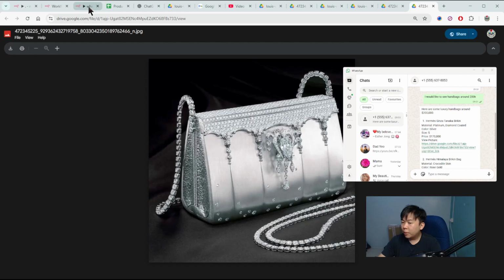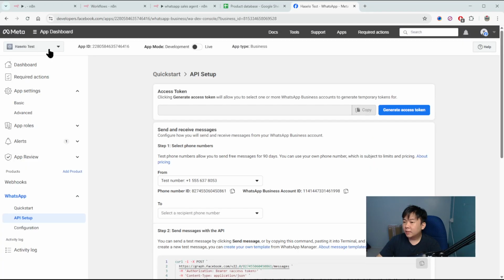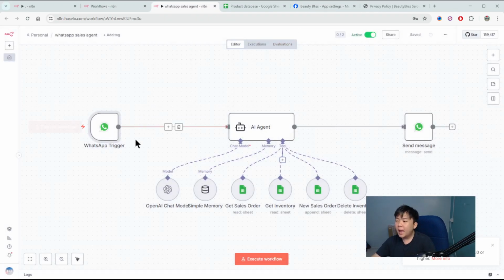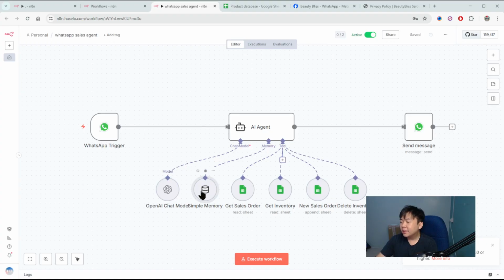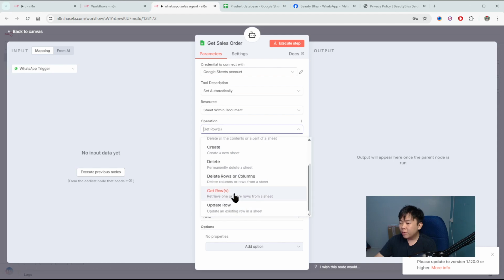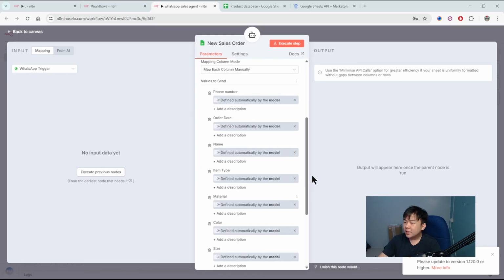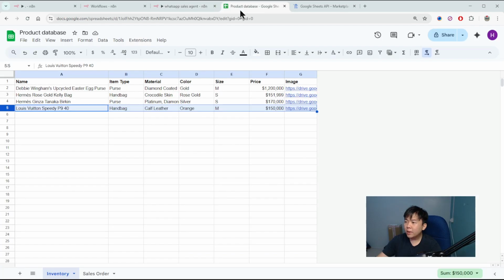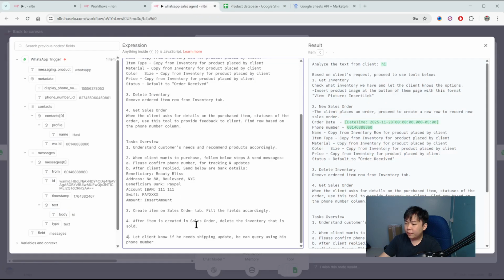Let's build WhatsApp Sales Agent (free n8n template)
In this n8n tutorial, we build a fully automated WhatsApp Sales Agent capable of handling client inquiries, processing orders, and checking shipping statuses—24/7 without human intervention.

If you are tired of manually replying to messages and updating spreadsheets, this workflow is the solution to scaling your business.

👇 What we build in this video: We will create a smart chatbot using n8n that connects the WhatsApp Business API directly to a Google Sheets database. By the end of this video, your bot will be able to:

✅ Send Rich Media: Automatically reply with product images. ✅ Take Orders: Capture sales and customer details instantly. ✅ Manage Inventory: Deduct stock from Google Sheets in real-time. ✅ Track Shipping: Let customers check their own order status.

🛠️ Tools used in this tutorial:

WhatsApp Business API (Messaging)
Google Sheets (Database & Inventory)

💡 Why this matters: Scaling a business requires removing bottlenecks. By using n8n to bridge WhatsApp and Google Sheets, you create a "CRM-lite" that manages your transactions automatically, allowing you to focus on strategy rather than support tickets.